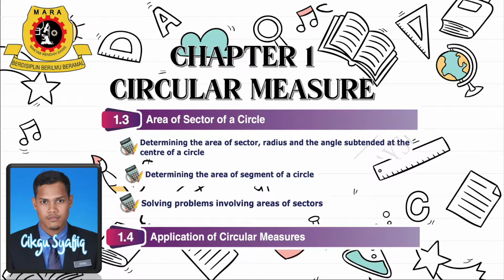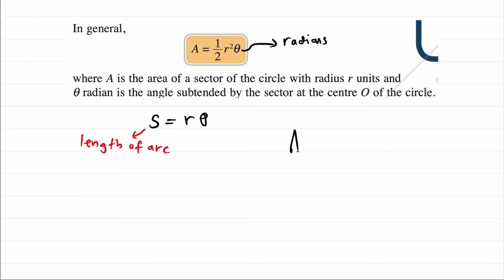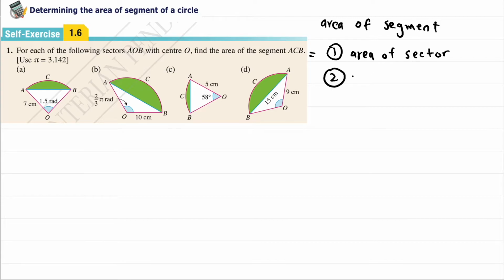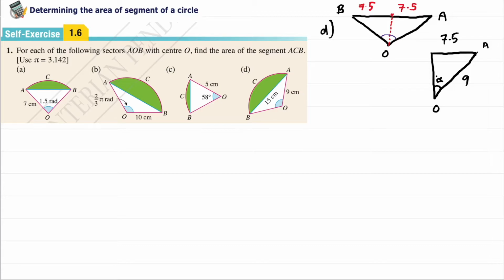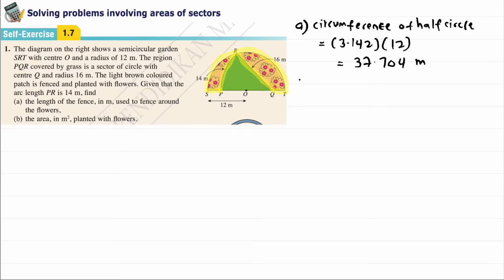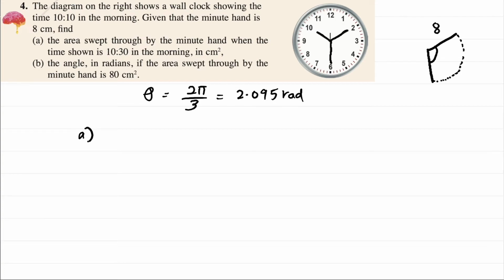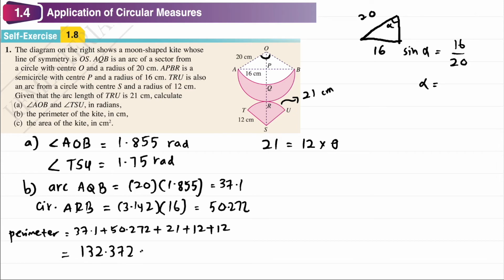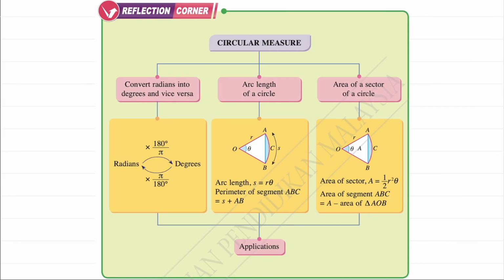PDPR Additional Mathematics Chapter 1 Circular Measures (1.3 1.4)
1.3 Area of Sector of a Circle
1.4 Applications of Circular Measures